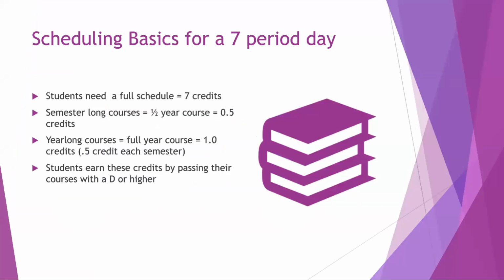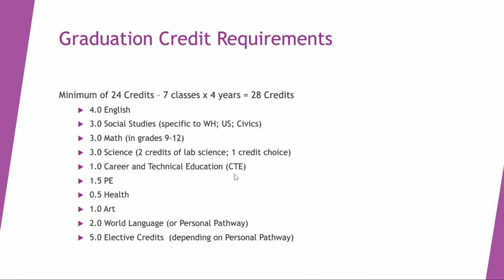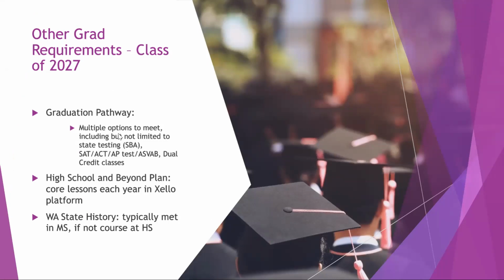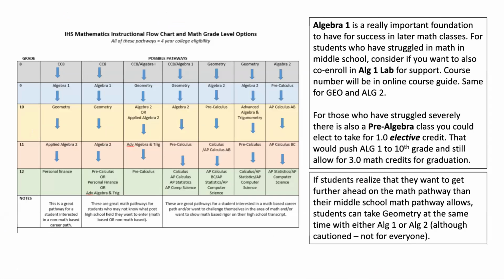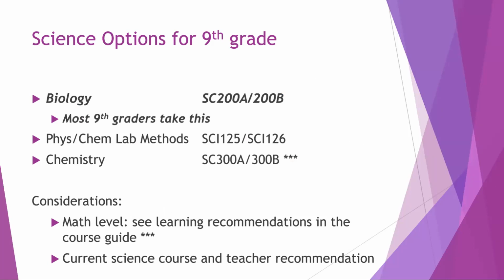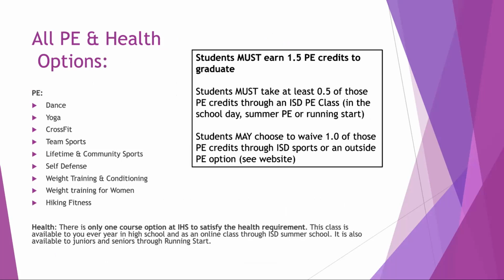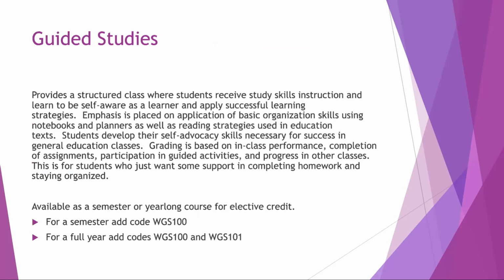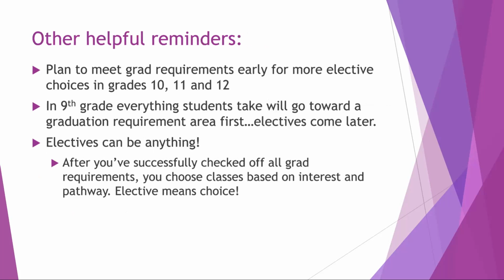CRP Class of 2027 Presentation Feb 2023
This video is for 8th grade students, parents and guardians who need information about requesitng courses for 9th grade.